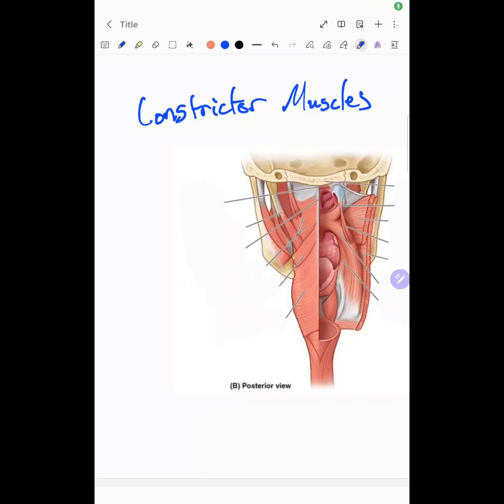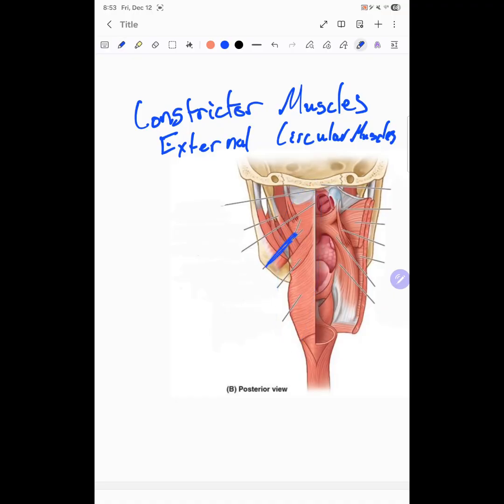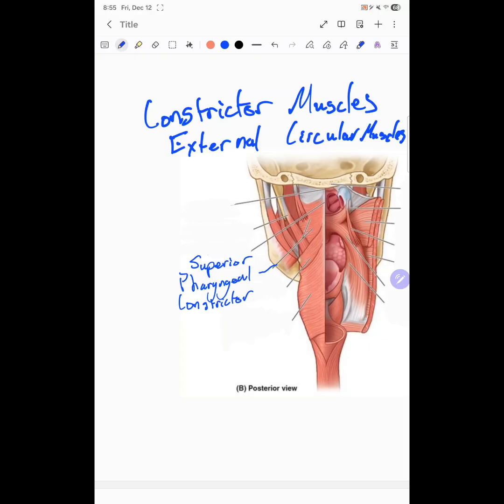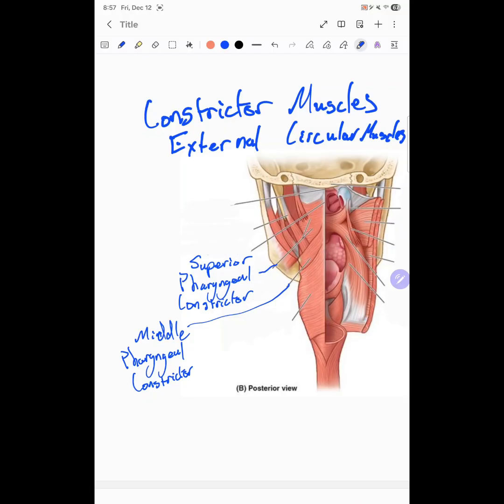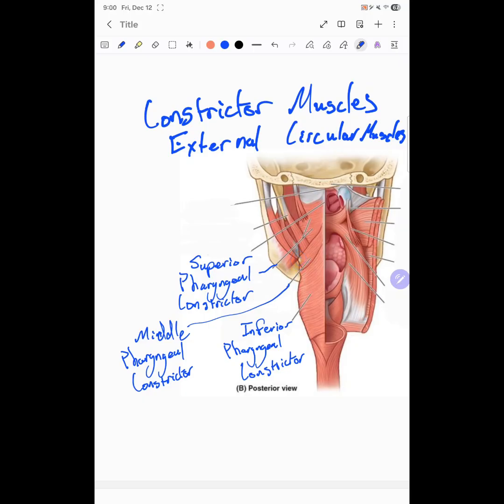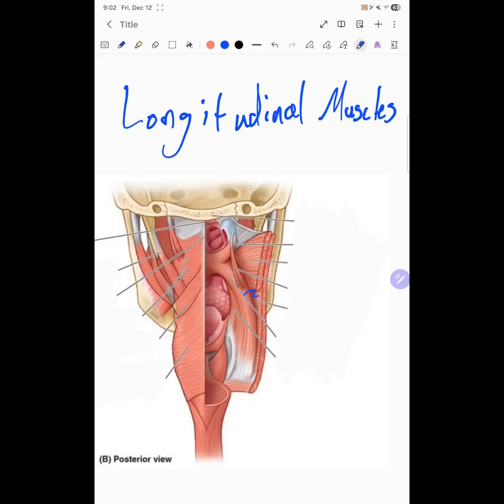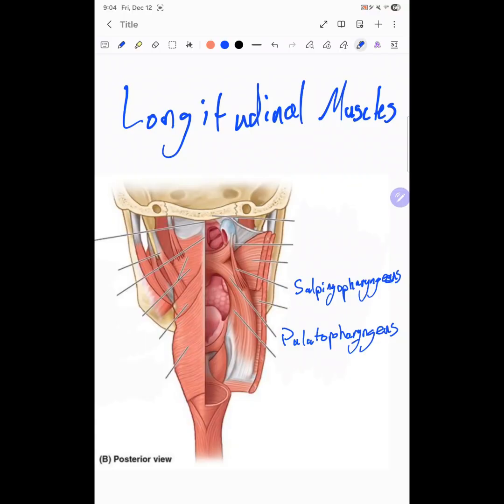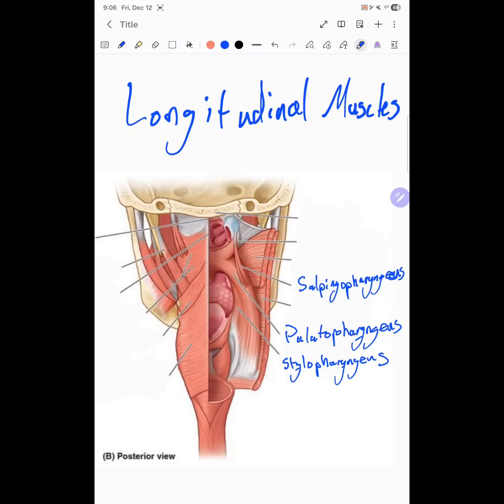Pharynx Muscle Review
Reviewing the Pharynx muscles with Mac